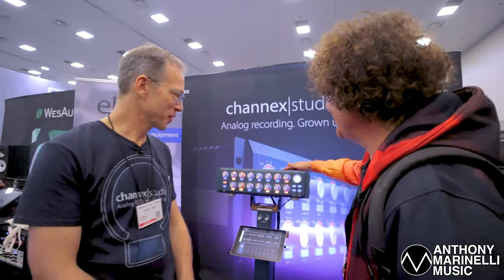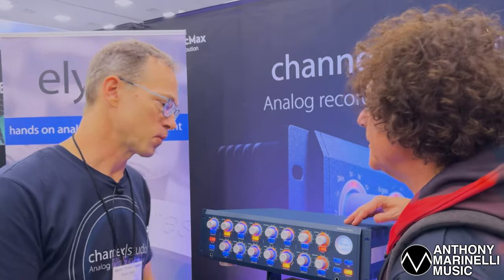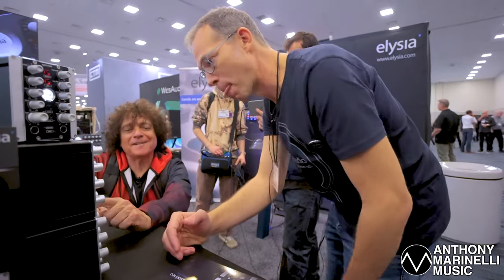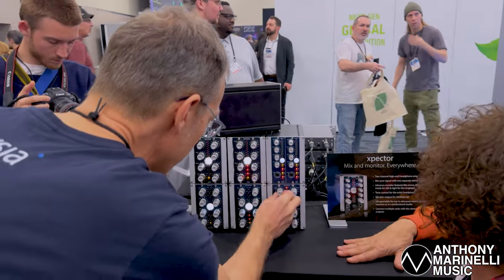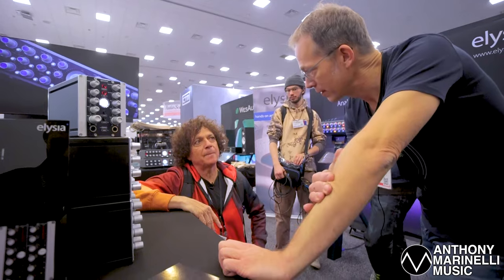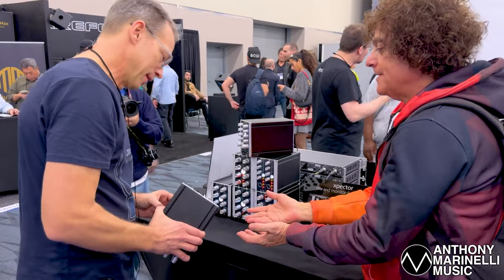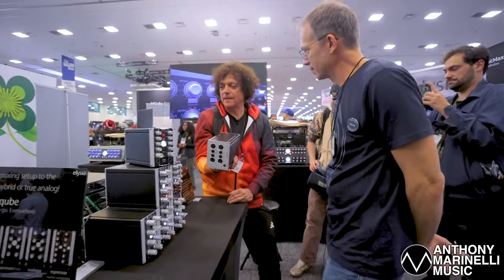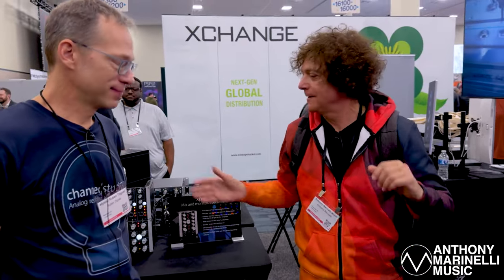Hand-Held Mastering Quality Effects for Synthesizers Too! - Elysia Qube | NAMM 2024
to sign up to our mailing list ✅

🎛 Learn how to be in command of any synthesizer & develop YOUR sound.
📫 Sign up to our mailing list to receive our EXCLUSIVE FREE CONTENT and be notified about what we've got planned for the future.

I had the privilege to meet pro audio instrument designer Ruben Tilgner (also Elysia CEO) at NAMM 2024. I've been a huge fan of the transient design tools he's created at SPL and at now Elysia. Everything he makes competes for the top spot in its class because they look, feel and sound great! We'll examine a few of his favorite recent creations. I'm looking forward to trying out the Qubes when recording synthesizers and treating each Qube as a discrete tone shaping synthesizer module. In this video Ruben gives us a detailed tour of how the Qubes work and how his design theory aligns with creative workflows in music. We'll also learn a little bit about his background (which reveals why Ruben is such an inspired creative genius, designer, inventor and musician.

00:00 Walk up
00:27 Introduction to Ruben Tilgner
03:26 Analog Recordable Channel Strip
05:21 Mastering Grade Compressor
06:18 Qube - 500 Series Pro Tone Shaping Modules
10:25 1/4" jacks for direct patching
11:05 Portable Hand-Held Light Weight Modules
11:51 Summary
12:24 Logo

*ABOUT ANTHONY*

Anthony's musical touch as both composer and performer is connected with some of the most influential creative minds over the last 40 years. He’s composed and conducted original orchestral scores for over 80 feature films including _*Young Guns*_ , _*Internal Affairs*_ , _*The Man From Elysian Fields*_ , _*15 Minutes*_ and _*Planes, Trains & Automobiles*_ , been commissioned by the *Los Angeles Philharmonic* for his symphonic work "In the Family Way", written over one thousand TV commercials in a myriad of musical styles, co-founded Levels Audio Post (LA's premiere post production facility) and performed and arranged on big-box-office films and influential hit records such as *Michael Jackson's* _*Thriller*_ .

His extensive work as a young arranger, orchestrator and performer for *Quincy Jones* , *Jack Nitzsche* , *Lamont Dozier* , *Arthur Rubenstein* and *Giorgio Moroder* was vital in launching his own career. His early years pioneering modular analog synthesizers along with his wide-ranging music scholarship positioned Anthony at the center of the music technology revolution. He attended the University of Southern California School of Music as a piano and composition major.